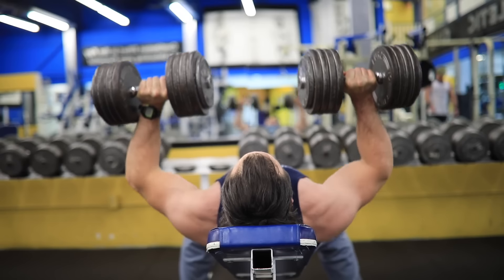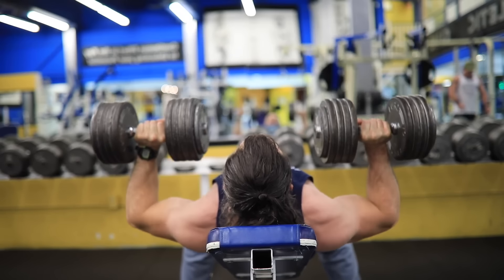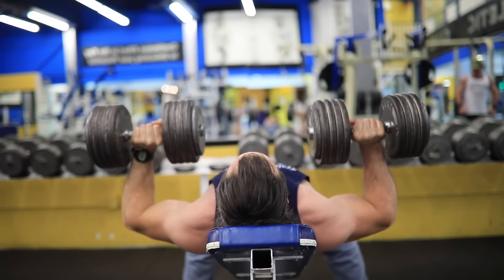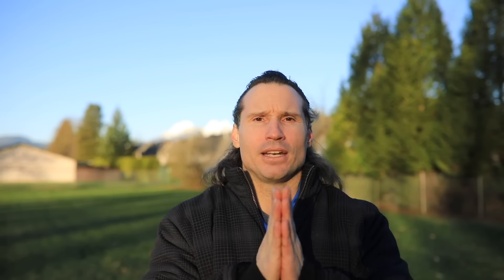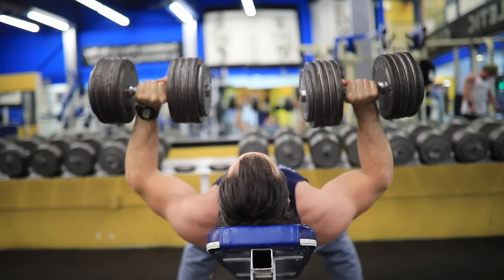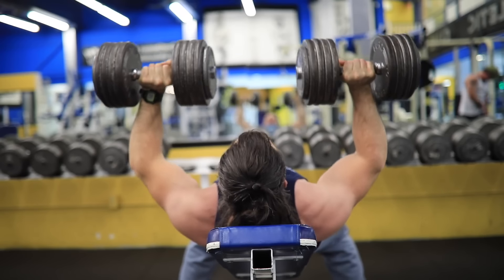How to Isolate Muscles with Specific Ranges of Motion or Partial Reps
The SHOES I LIKE TO TRAIN LEGS IN:

EQUIPMENT USED TO MAKE MY VIDEOS:

Canon 70D DSLR Camera:

Sigma 1.4 35mm Lens:

Rode Video Mic Pro:

Sennheiser G3 lavalier wireless microphone:

Canon 16-35mm 2.8 lens: